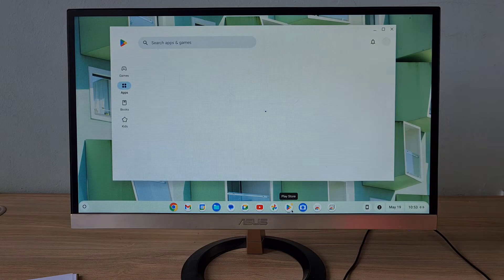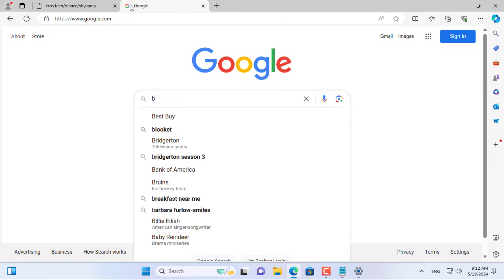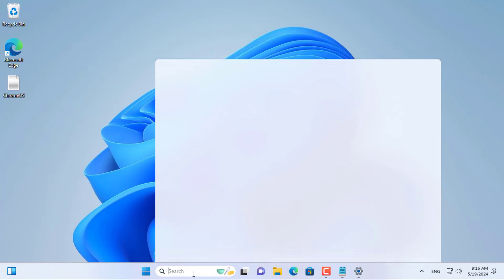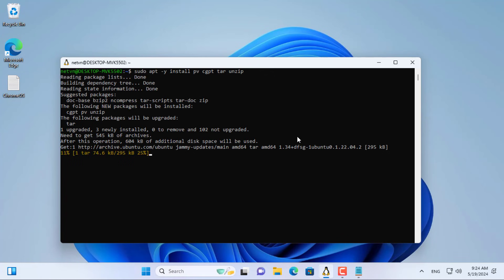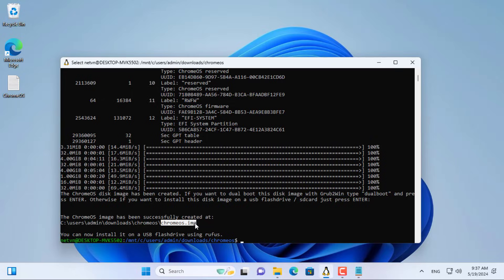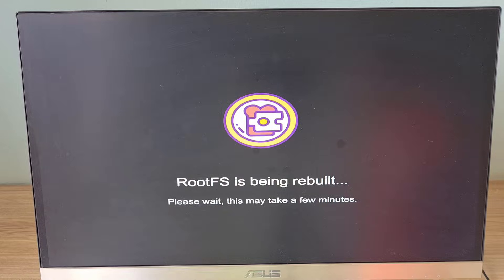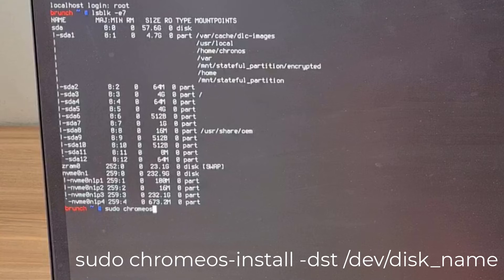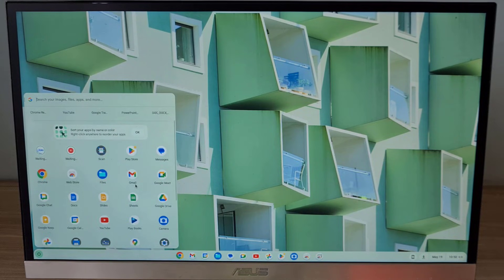How to install ChromeOS (Google Play) on Intel PC/Laptop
In this video, i show you how to install ChromeOS on Intel PC or Laptop with Google Play and Android Apps